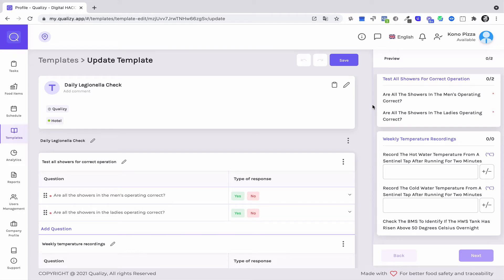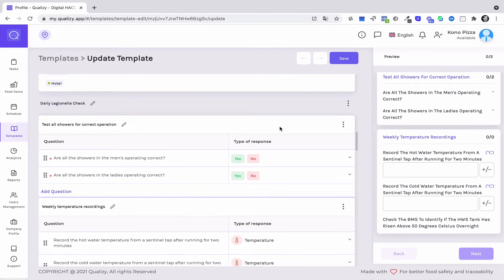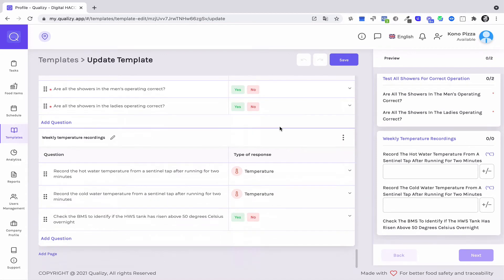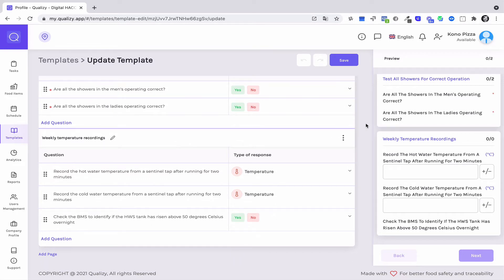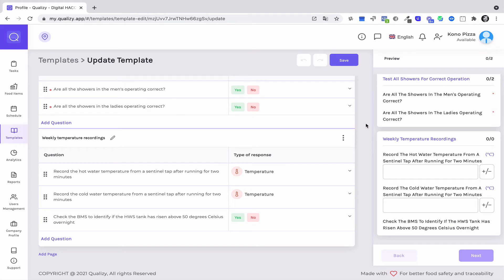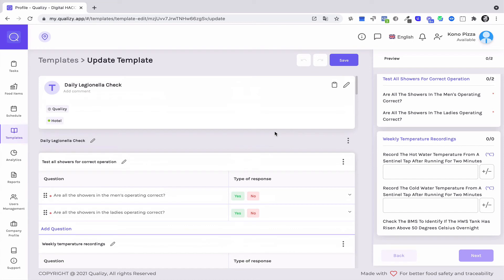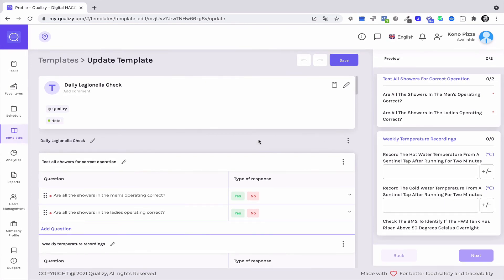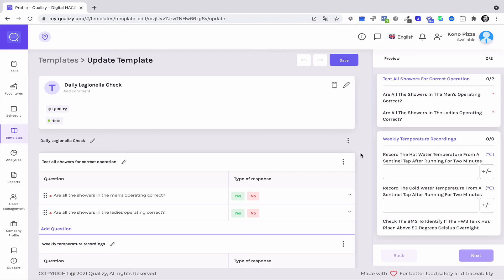Legionella checks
This checklist will help you monitor and control temperatures, chlorine levels and activities